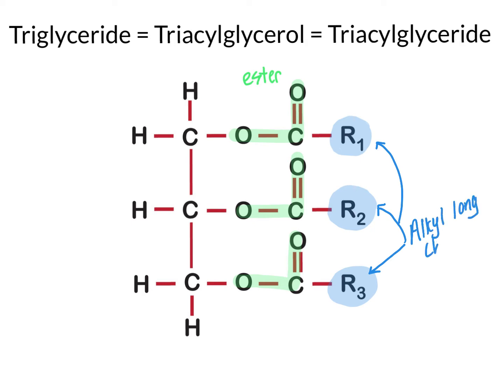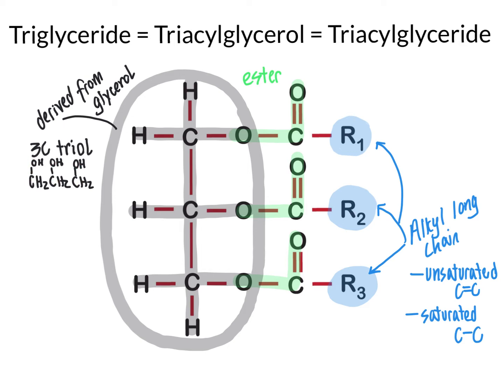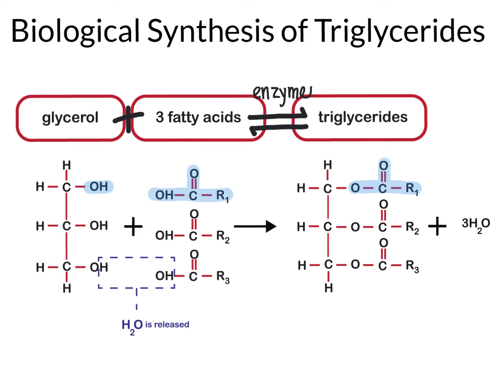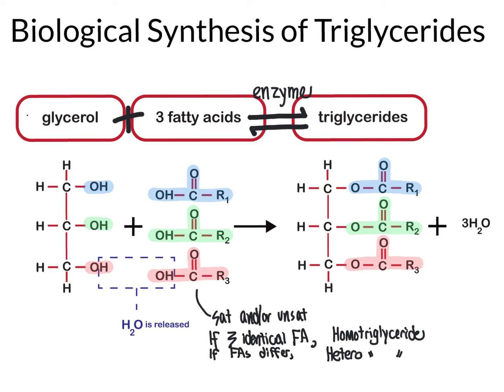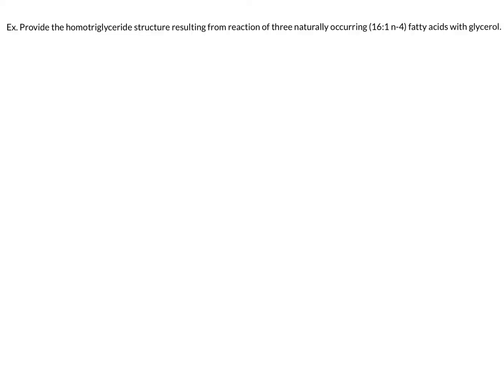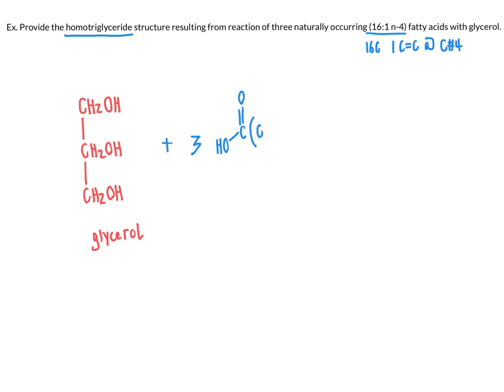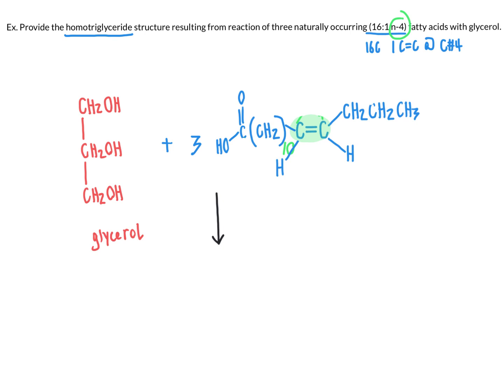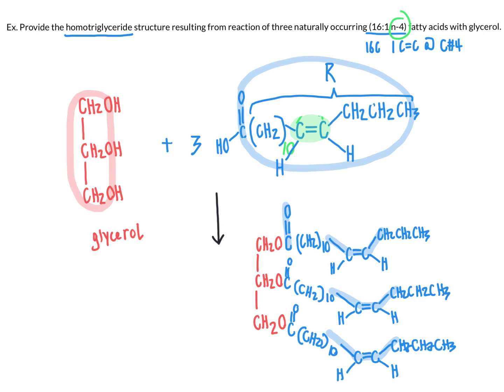378 BCH3023 Triglycerides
This video gives an introduction to triglycerides (synonyms: triacylglycerols, triacylglycerides). It illustrates the key features of triglyceride chemical structures and shows how to predict the triglyceride product resulting from reaction of glycerol with unsaturated and/or saturated fatty acids. It also describes how to distinguish between homotriglycerides and heterotriglycerides.